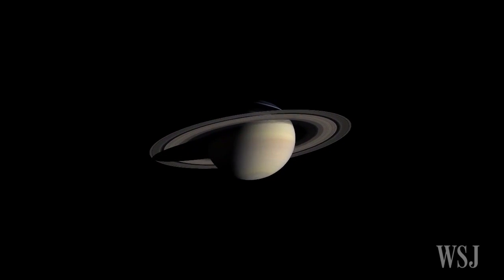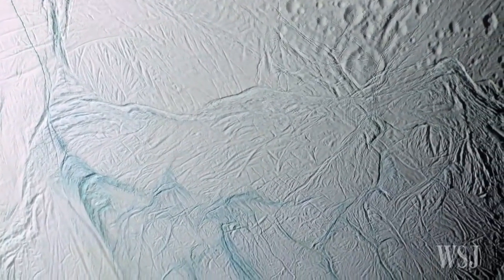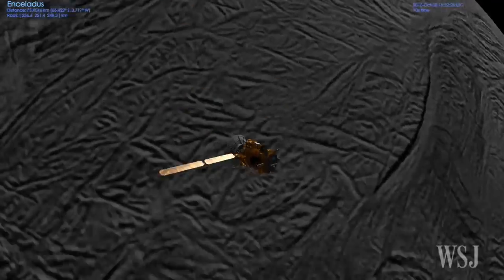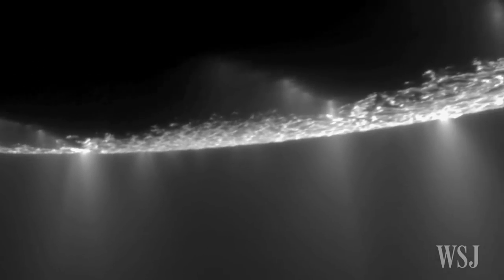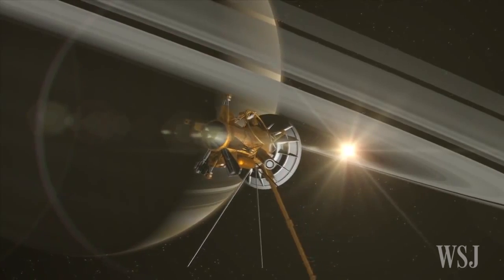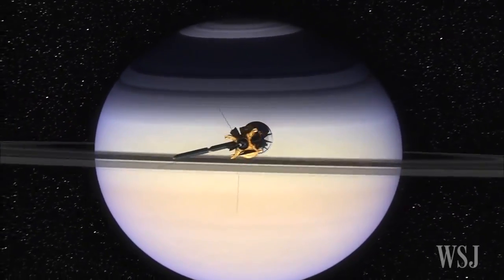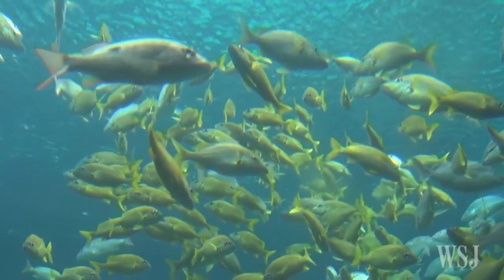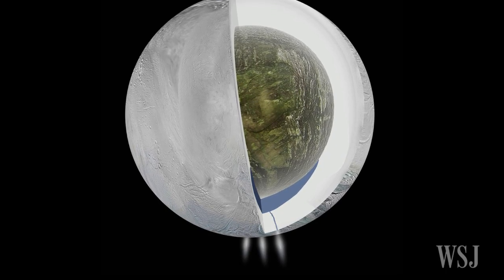NASA Spacecraft Set for Historic Flyby of Saturn Moon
On Wednesday, NASA’s Cassini spacecraft will do its deepest-ever dive through an active plume on Saturn's moon Enceladus. Scientists believe that an ocean beneath Enceladus's crust might have the ingredients needed to support life. Photo: NASA/JPL/Caltech